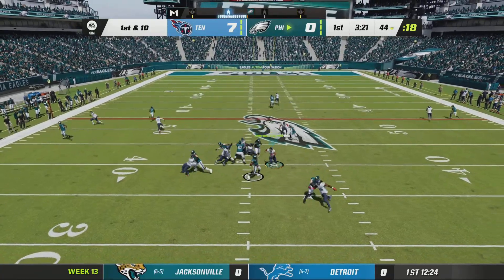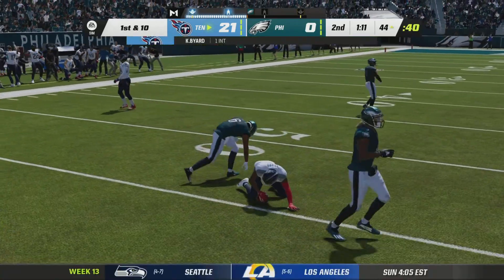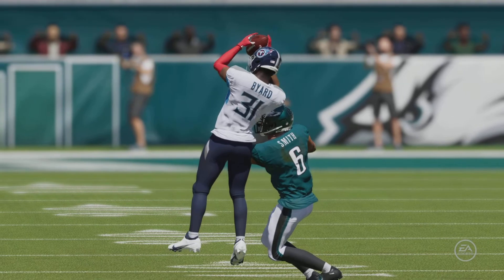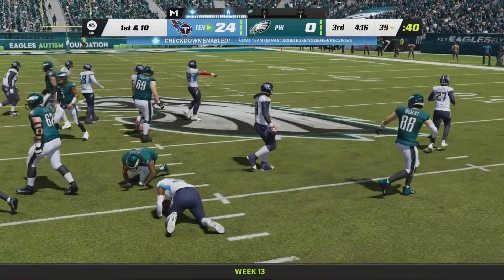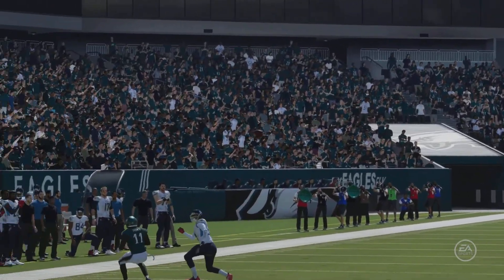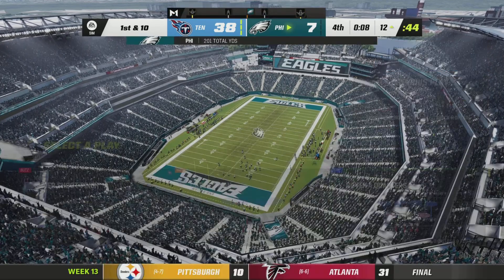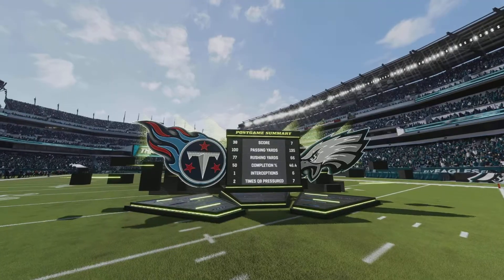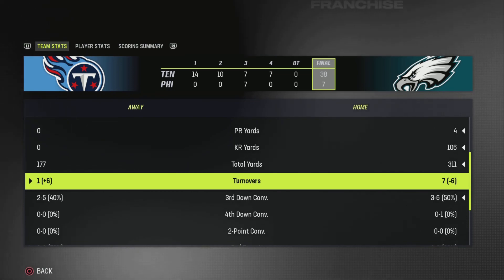Turnover Fest 2022 | Madden 23 - Franchise Mode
0:00 - Fumble returned for touchdown

0:32 - Pick-Six

1:10 - Interception

1:45 - I throw an interception

2:05 - I get the interception back

2:36 - Interception

3:05 - Sideline interception

3:38 - Turnover on Downs

3:57 - Fumble recovered by the Offence

4:20 - Game ending interception